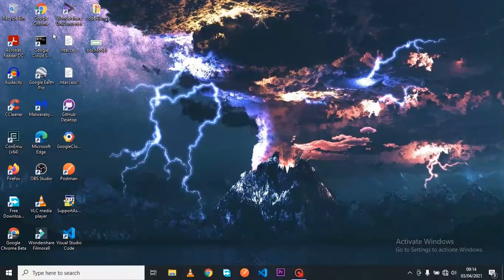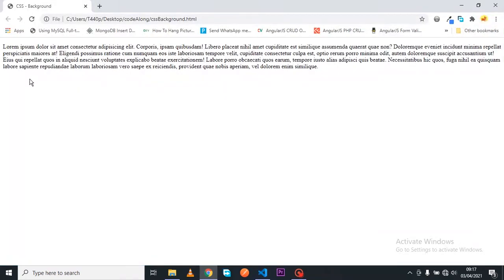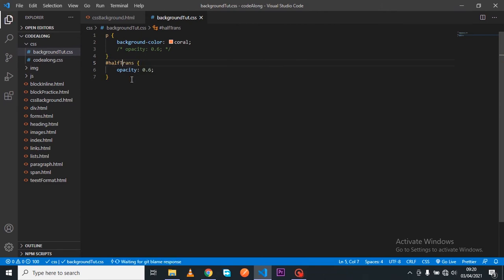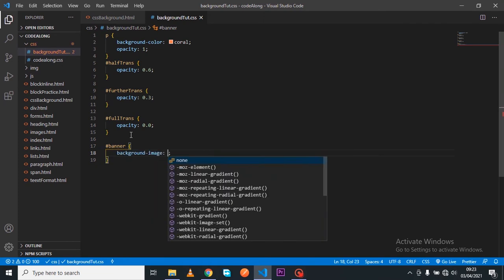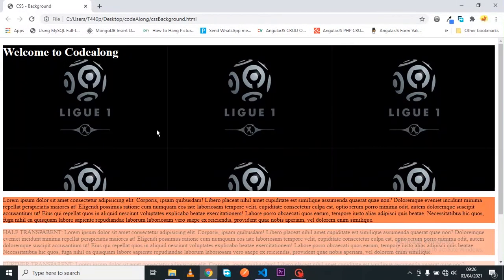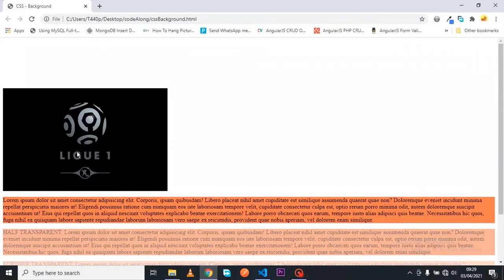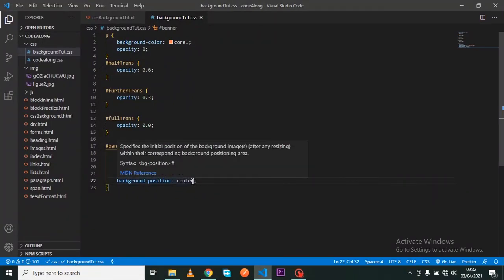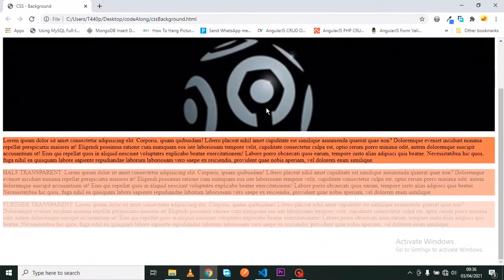CodeAlong with gOZieCHUKWU - CSS Background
An explanation on CSS Background